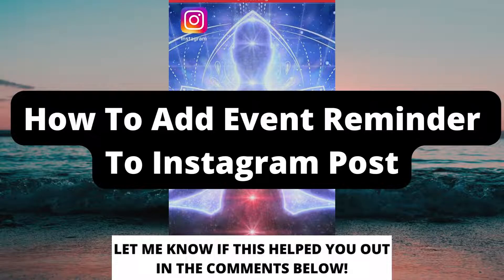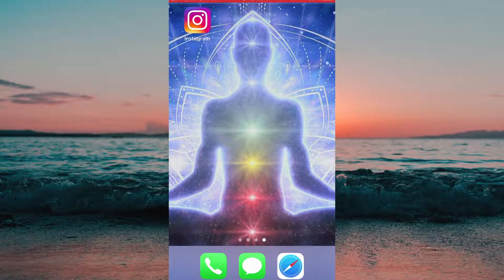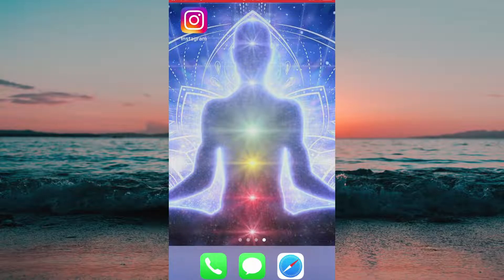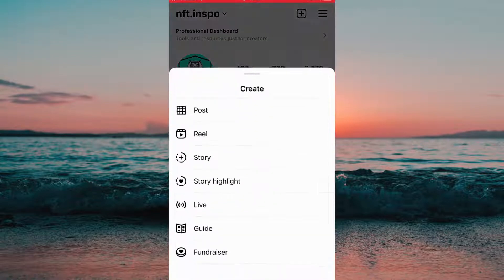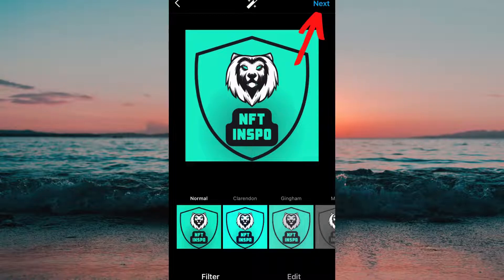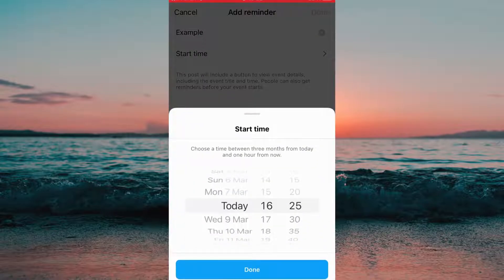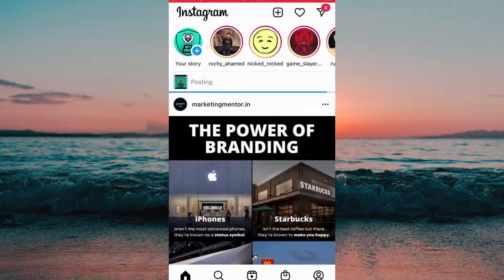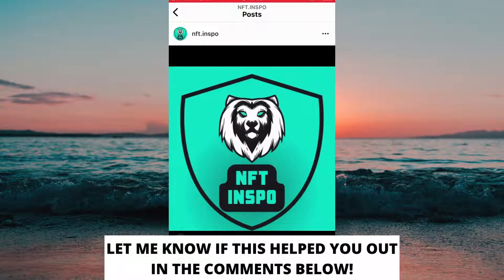How To Add Event Reminder To Instagram Post (EASY 2022)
In this video I will show you exactly how to add event reminder on instagram. After you have watched this video you will understand the instagram new feature add reminder.

This is a tutorial on add reminder instagram new update